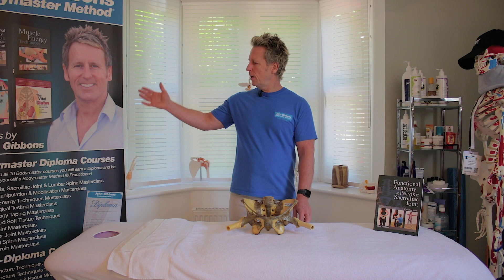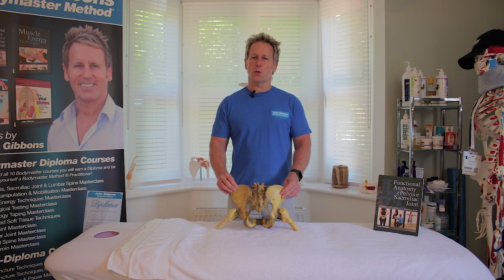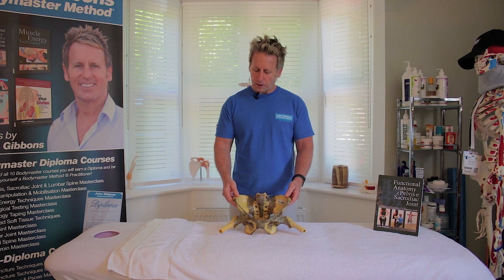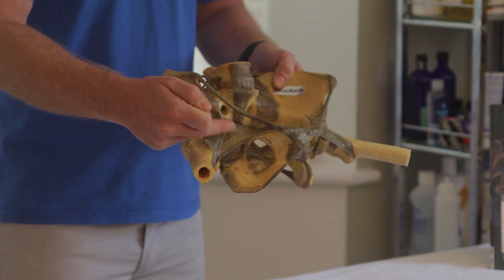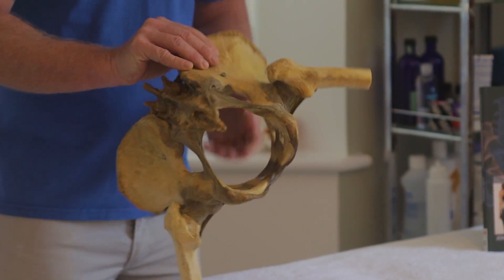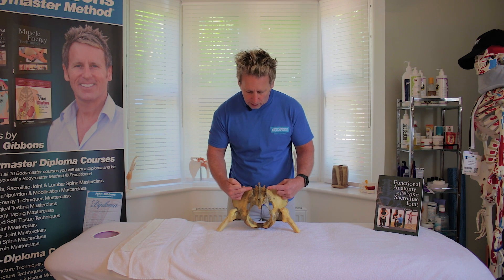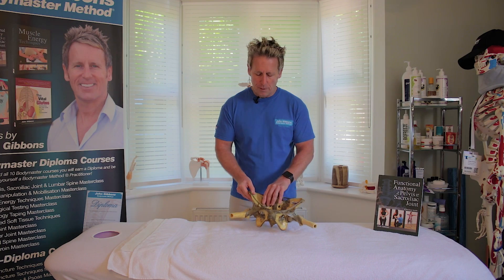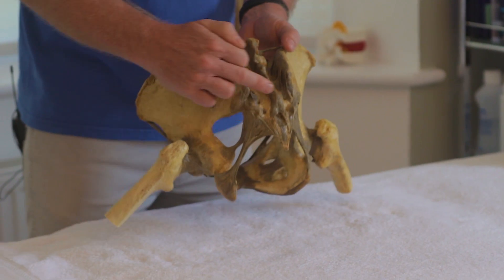Anatomy & Function of a REAL HUMAN PELVIS and Sacroiliac joint - Truly Amazing!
John Gibbons is a registered Osteopath, Lecturer and Author and is discussing the anatomy and function of the Human Pelvis and includes the SI Joint and lumbar spine. He discusses all  the bony landmarks, ligaments, muscles of the pelvis, landmarks like the ASIS, PSIS, Inguinal ligament, ILA of the sacrum, sacrotuberous and iliolumbar ligament plus much more. He also discusses the psoas, iliacus and the passage through the femoral triangle with femoral artery and retiring vein and biceps femoris linked to sacrotuberous ligament as discussed by Tom Myers (Anatomy trains). John mentions form and force closure of the sacroiliac joint. These are taught on his courses based at the University of Oxford.

1. A Practical Guide to Kinesiology Taping and comes with a complimentary DVD.
2. The Vital Glutes, connecting the gait cycle to pain and dysfunction
3. Functional Anatomy of the Pelvis, SI joint & lumbar spine
4. The Vital Shoulder Complex
5. 2nd Edition of Kinesiology Taping
6. The Vital Nerves
7. 2nd Edition of Muscle Energy techniques
8. the Vital Spinal Column (released 2023)

1. Spinal Manipulation & Mobilisation
2. Advanced Spinal Manipulation
3. Kinesiology Taping
4. Muscle Energy Techniques
5. The Vital Shoulder Complex
6. The Vital Cervical spine
7. The Vital hip & groin
8. The Vital Knee
9. Advanced Soft Tissue techniques
10. The Vital Neurological system
11. Pelvis, SIJ & Lumbar spine
12. The Vital Glutes & Psoas
13. Acupuncture & Dry needling